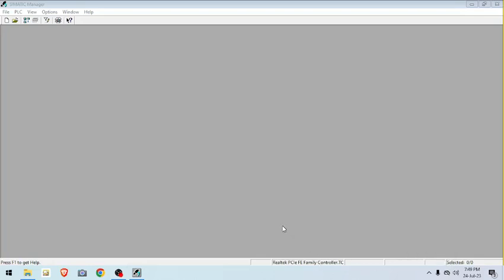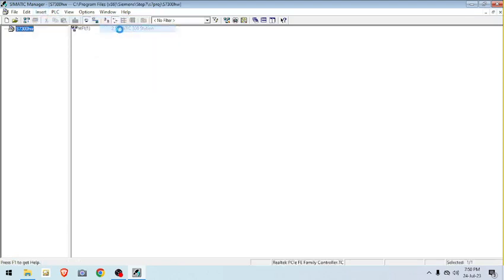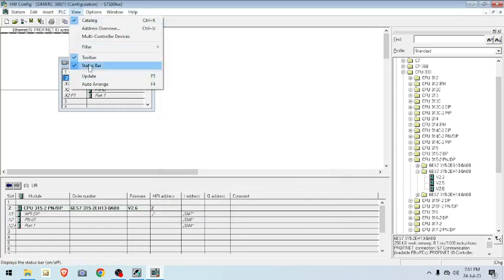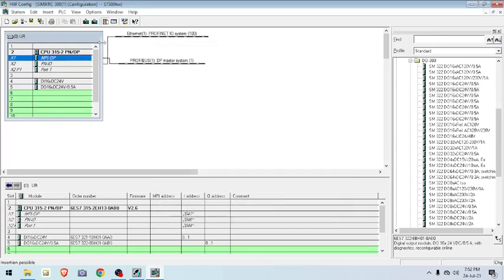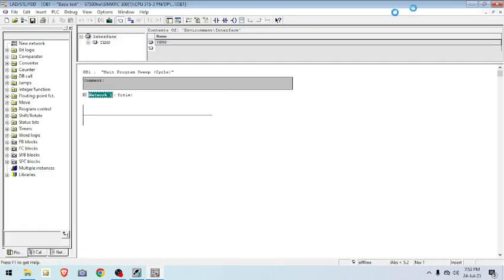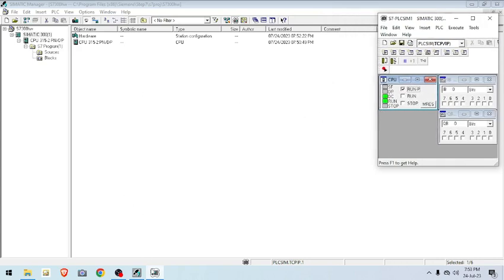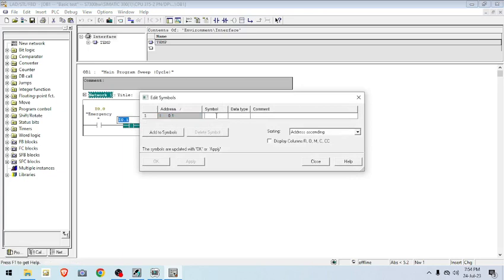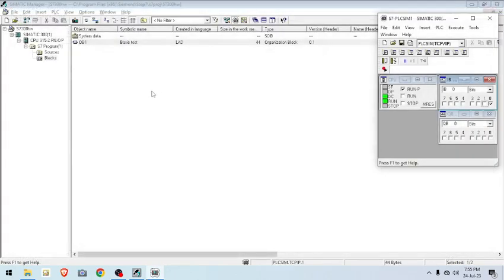S7 300 Basic HW siemens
Siemens basic hardwire configuration with 315 PN/DP PLC